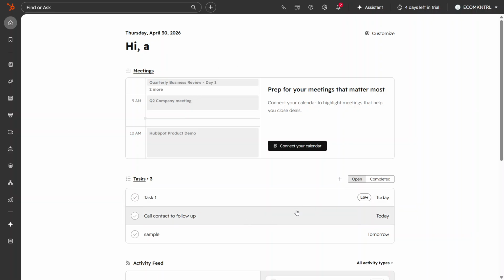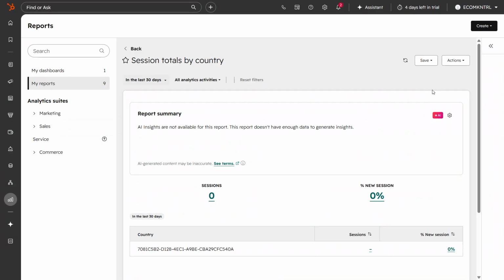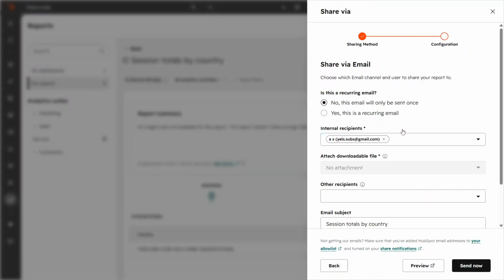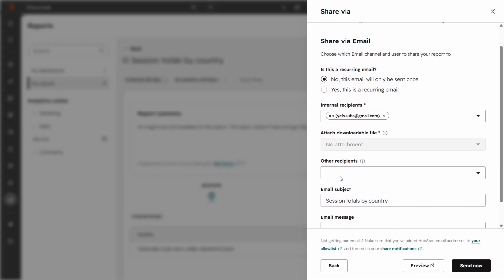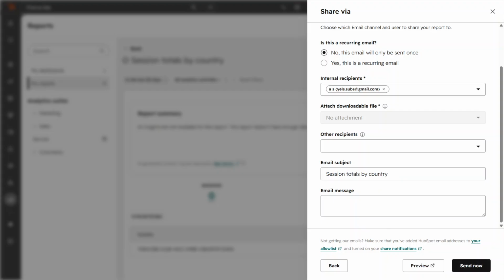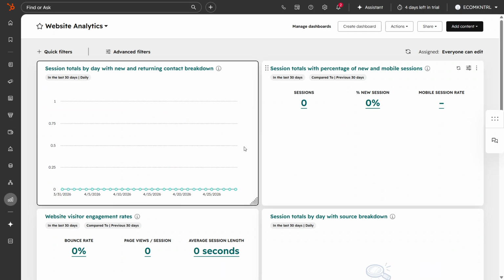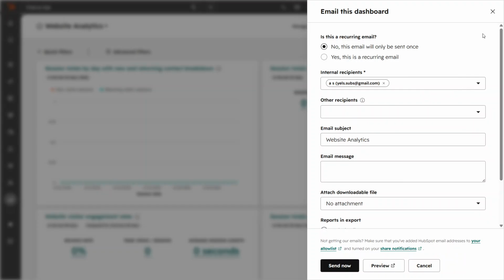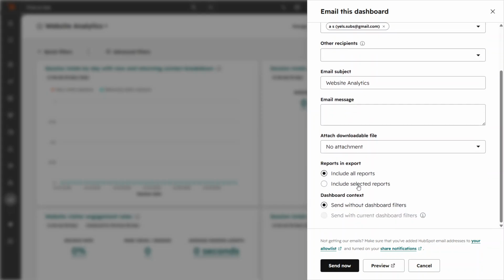How to Email or Export Reports and Dashboards in HubSpot [2026] | Step-by-Step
Learn how to email or export reports and dashboards in HubSpot using the most current method available. In this tutorial, you'll see exactly how to share individual reports, schedule dashboard emails to your team, and export data as a file for use outside HubSpot. Whether you're pulling sales data, marketing metrics, or custom dashboards, this walkthrough covers every option inside the reporting tools. This is the updated process that works with HubSpot's current interface, so you won't run into outdated steps or missing menu options. If you need to get your HubSpot data into a shareable or downloadable format, this video has you covered. Follow along and get it done today.